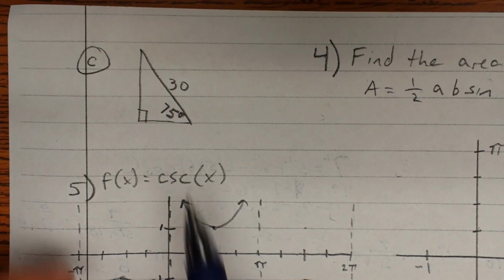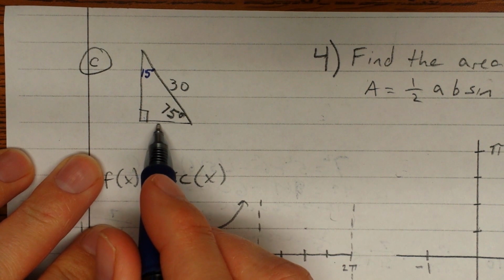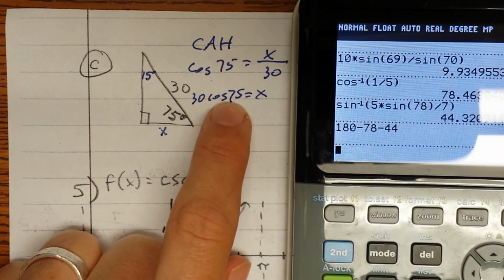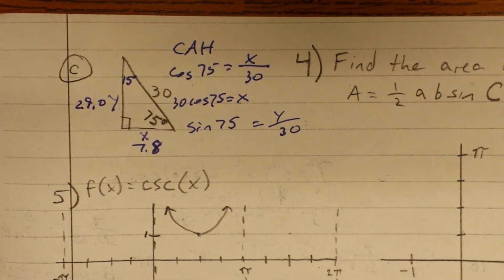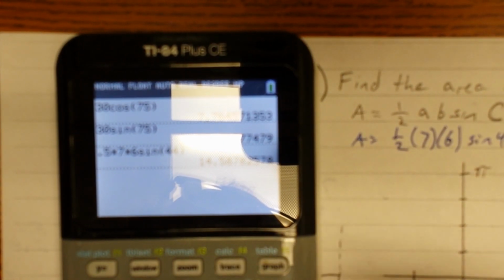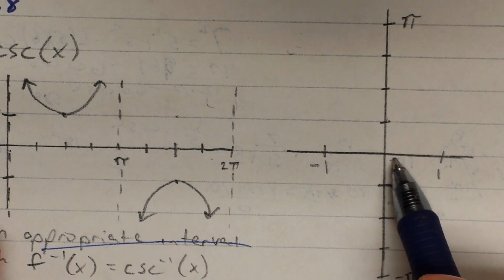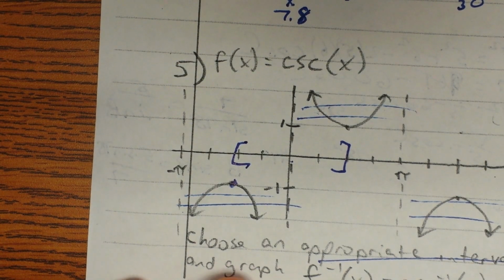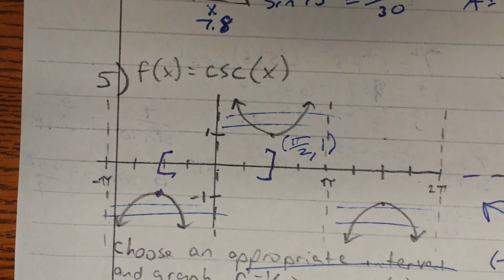Trig Test 3B--Back